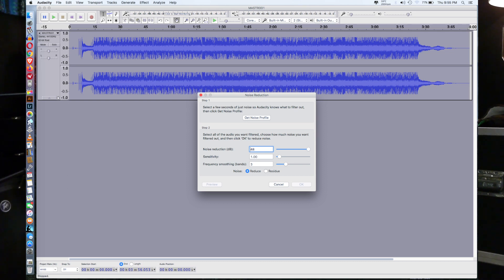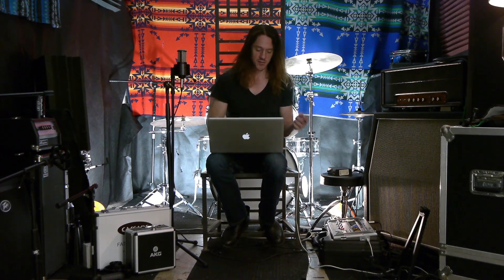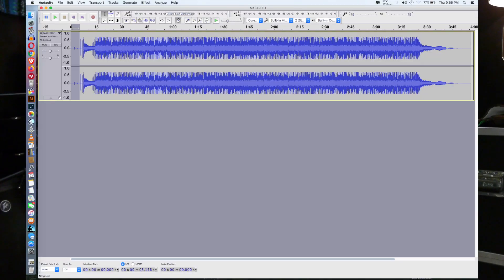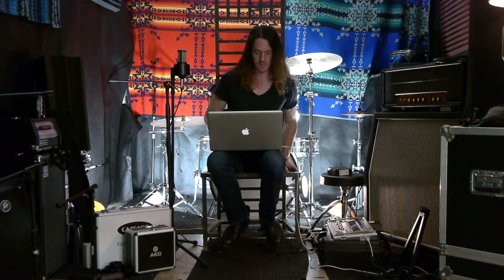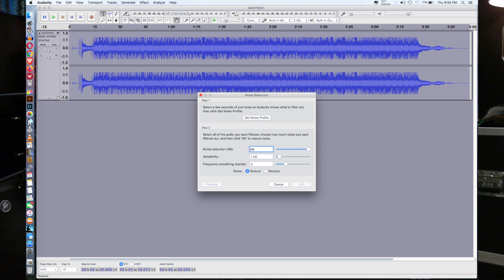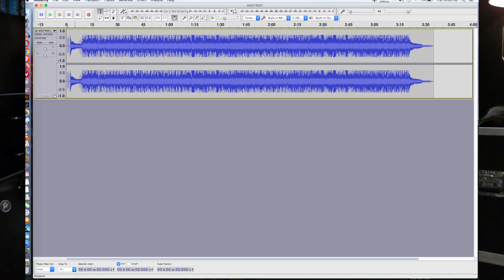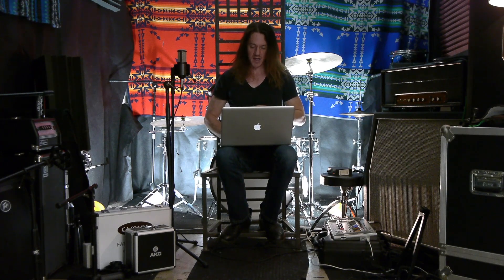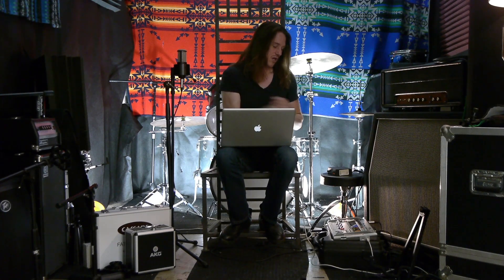The Zoom R24 - How to record a One-Man Band. Ep.9. Mastering - Final Steps in Audacity.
Final steps done in Audacity to prepare the track for release. This includes, amplification, high pass filtration, noise reduction, and trimming to the correct running time. Final output and exporting to the desktop.